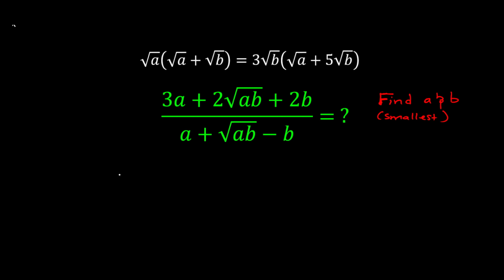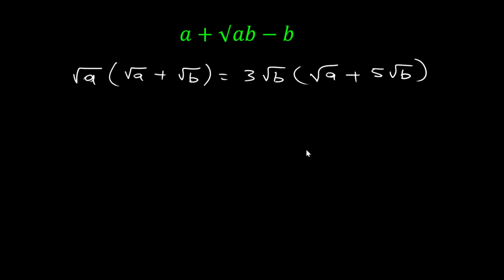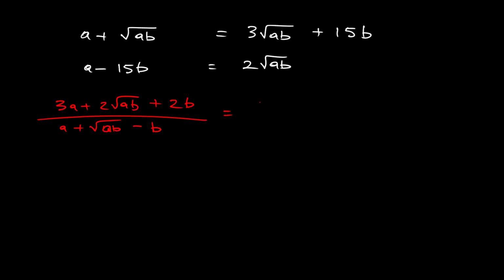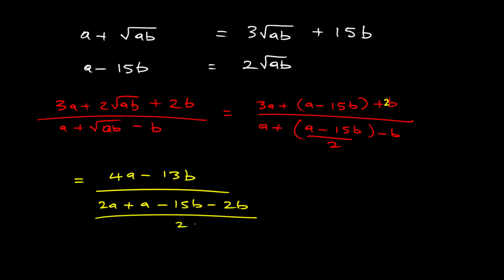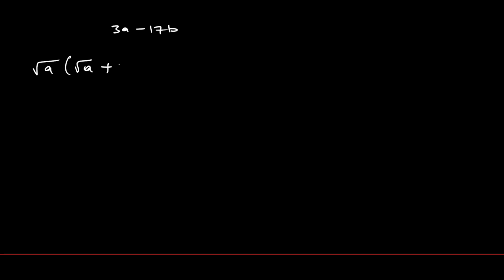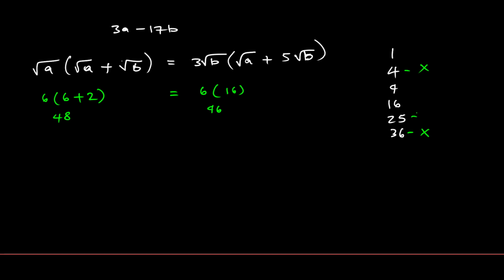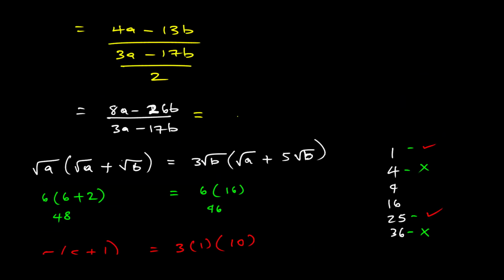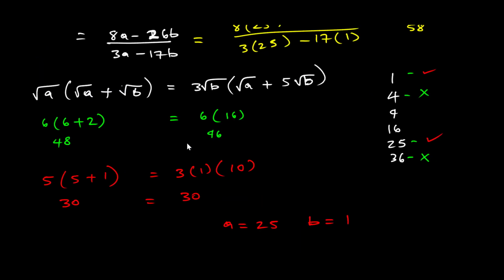A Very Nice Algebra Challenge | Hard Math Olympiad Question | Algebra Problem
A Very Nice Algebra Challenge | Hard Math Olympiad Question

What is a and b?
\sqrt a\left(\sqrt a+\sqrt b\right)=3\sqrt b\left(\sqrt a+5\sqrt b\right)

\frac{3a+2\sqrt{ab}+2b}{a+\sqrt{ab}-b}=\ ?